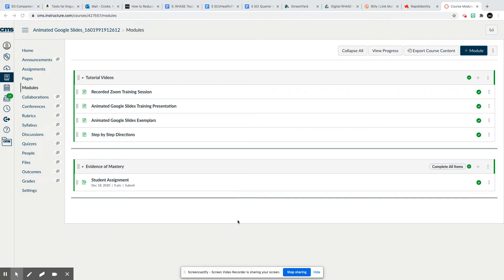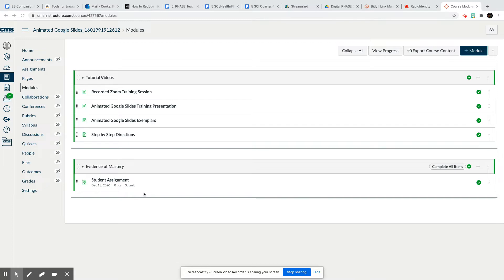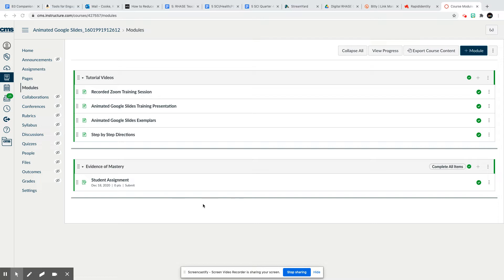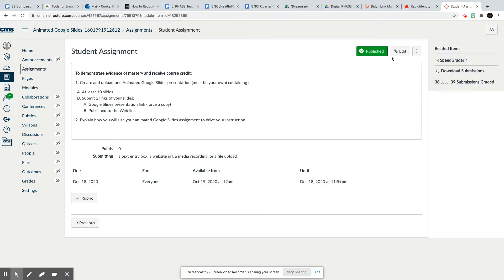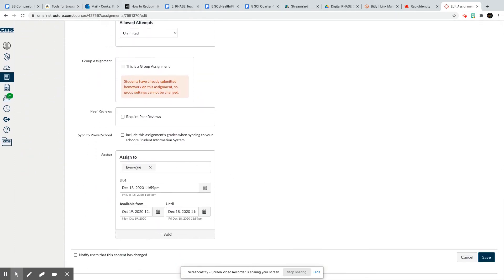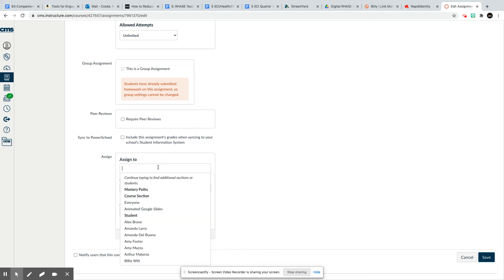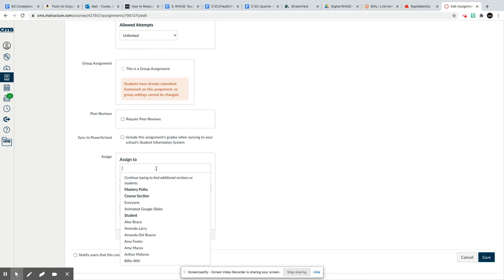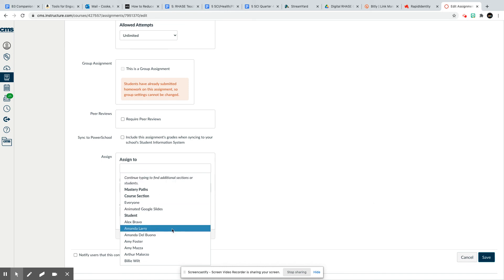How to assign a Canvas assignment to individual students